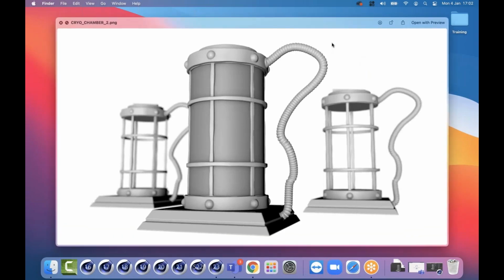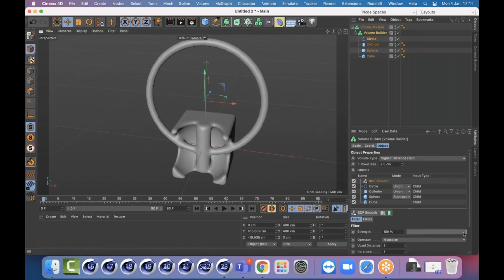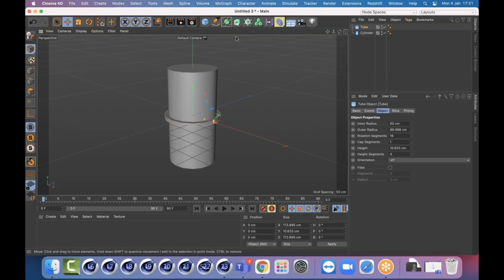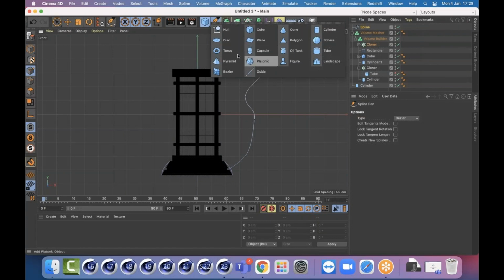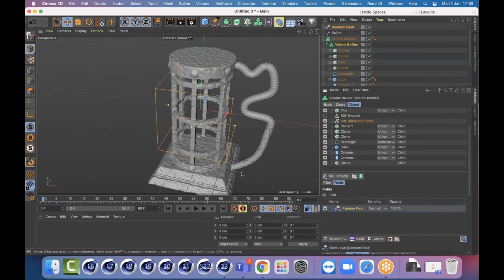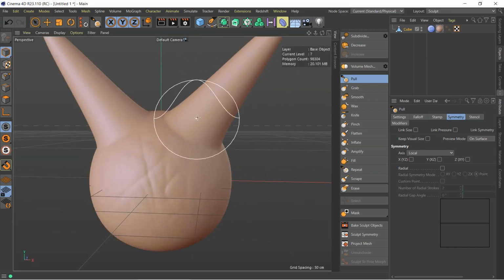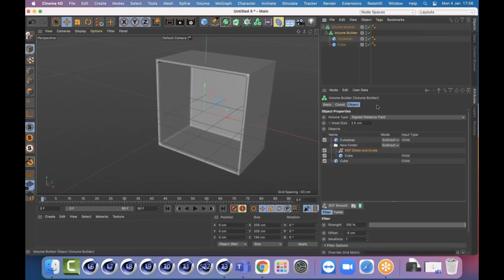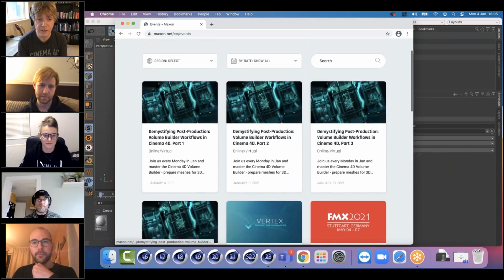C4D Volume Builder Workflows (1 of 4)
Join us as the Maxon Training Team take a deep dive into the Cinema 4D Volume Builder, where you'll learn how to prepare meshes for 3D printing, develop workflows for sculpting, find out how to use Volumes to make particles, traced splines and fields, and discover multiple ways of using Volumes for Motion Graphics. Let our expert trainers show you how you can use Volumes in completely new and creative ways, including how to setup and render light and fog Volumes to create Fire, Smoke, and Fog in Redshift.

In this first webinar of the series, Darrin and Matt take a delve into the Volume Builder and how it works. Then messing with meshes you will learn how to start modeling with Volumes and also how to ready your mesh for 3D printing. Finally round it off with the use of the Volume Building as part of the sculpting workflow.

The code is good for the next 100 orders. Free T-Shirt, you only need to pay for the shipping (@$4)

Students and teachers can apply for Cinema 4D, Redshift and Red Giant 6-month free student/instructor licenses: